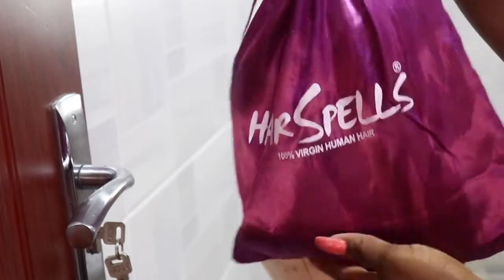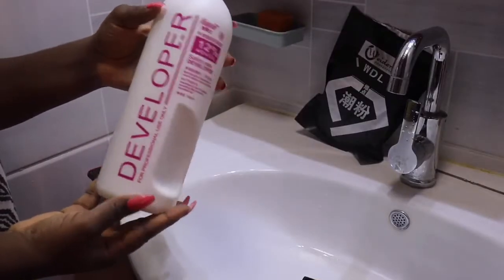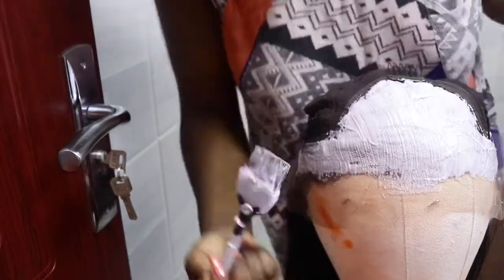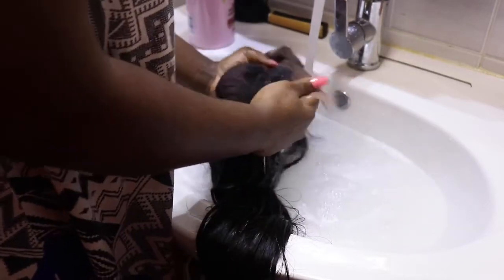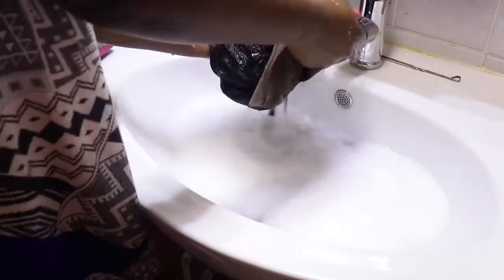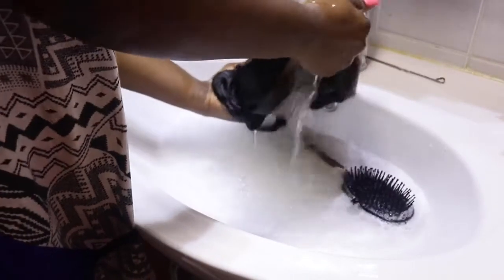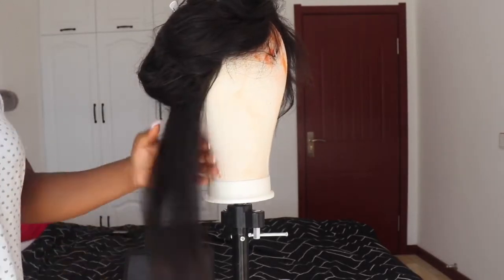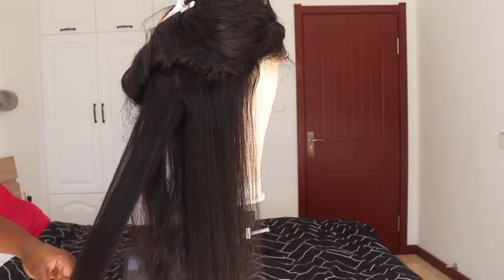How I Prepare & Install My Wig ft hairspells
Wig Details: 130% density Brazilian Virgin Human Hair Straight Lace Frontal Wig Natural Color 20inch